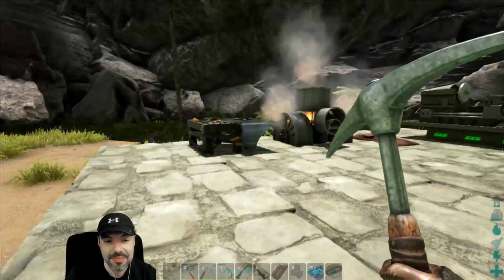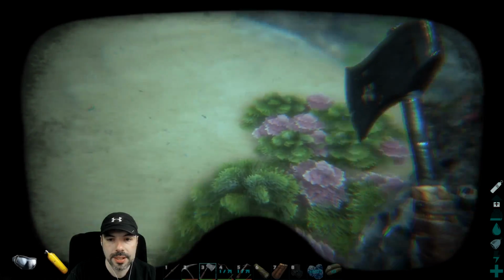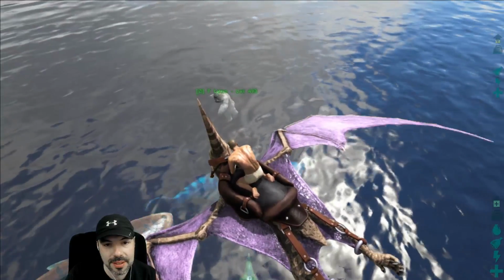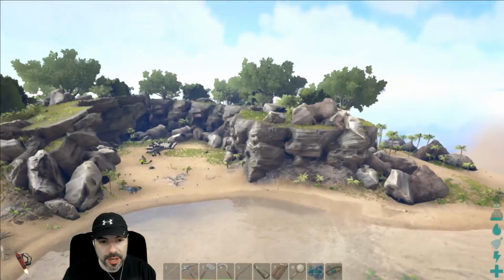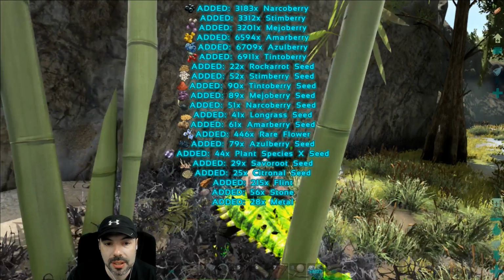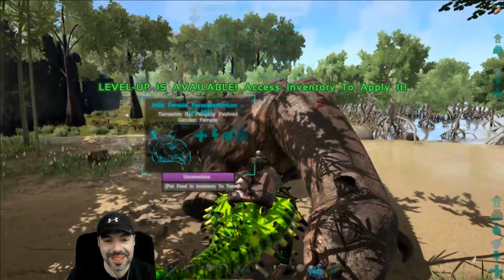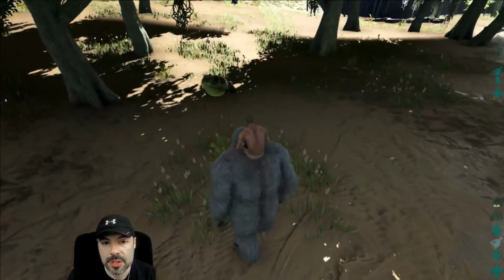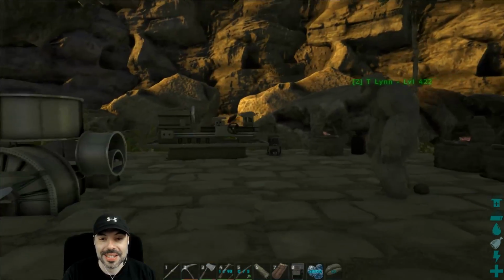Ark Annunaki Genesis Mod Gameplay - S2 Ep 3 - ARK JETPACK MOD! (Pooping Evolved Server)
ARK JETPACK MOD!

Welcome to Season 2 my Ark Anunaki Genesis Mod Gameplay Series now on the Pooping Evolved Server!  Ark Anunaki Genesis is a mod with a variety of Dinosaurs with color, level, and type changes that add a huge depth to taming!  Weve also added a few other mods to make the series that much more fun!

(Name in the pool will be updated at the start of the month)

Other Series You Will Enjoy